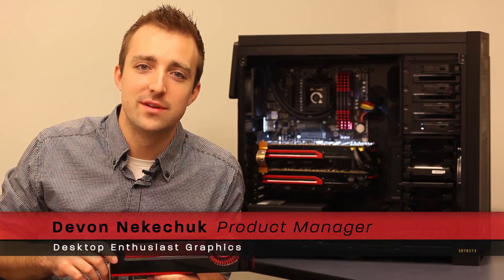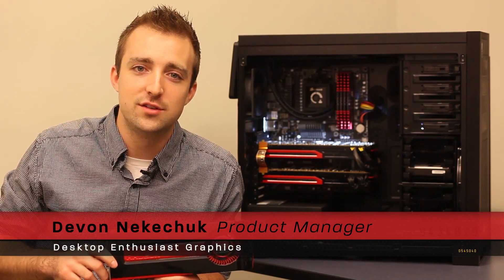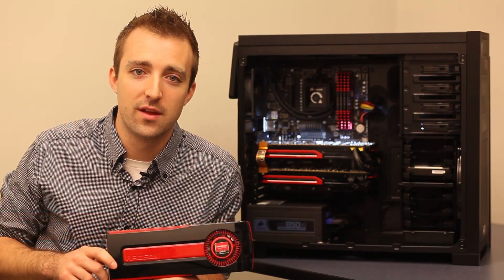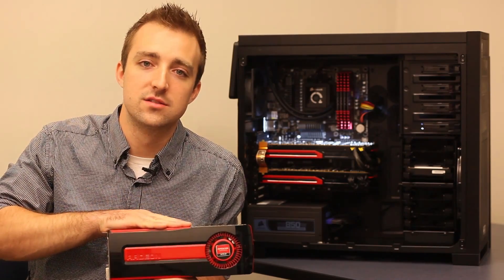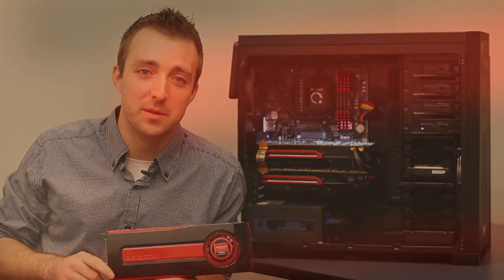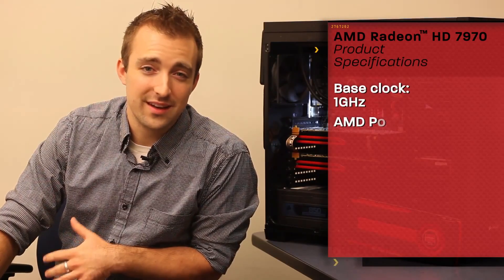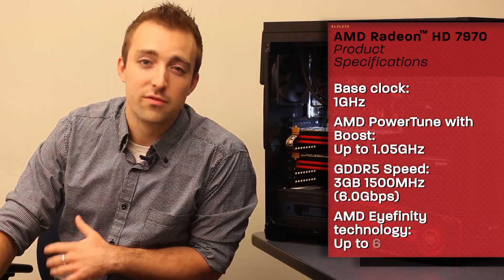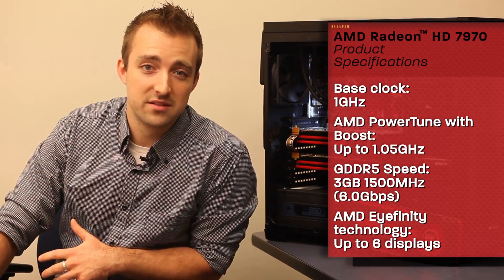AMD Radeon™ HD 7970 GHz Edition Launch Video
Introducing the world's fastest and most versatile GPU, the AMD Radeon™ HD 7970 GHz Edition. With a 1GHz GPU and automatic overclocking up to 1.05GHz, it's the best solution for those who expect the very best.